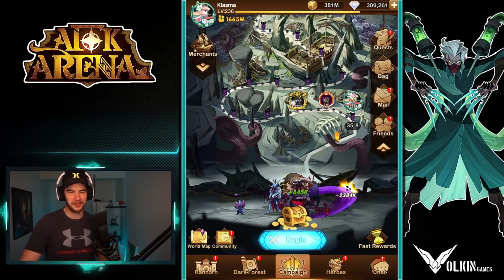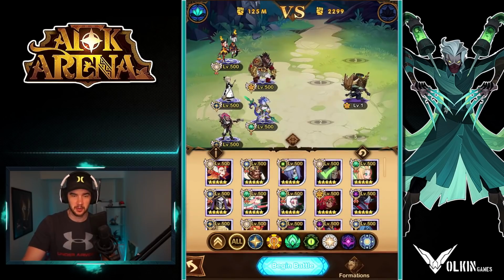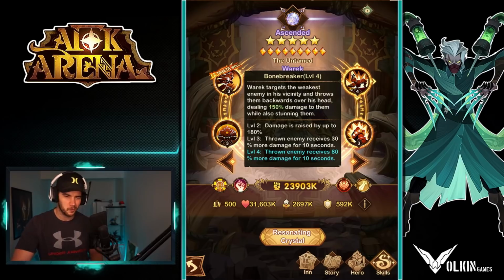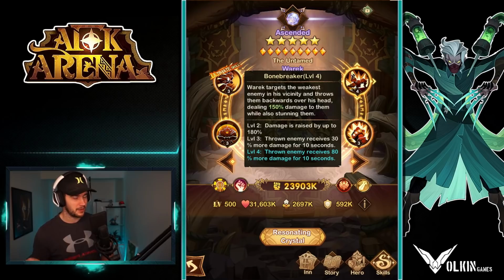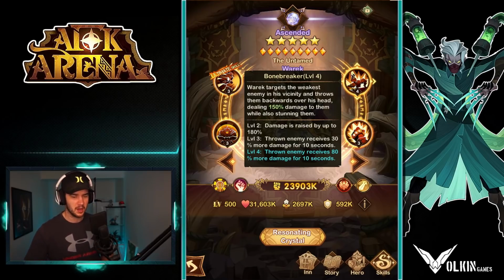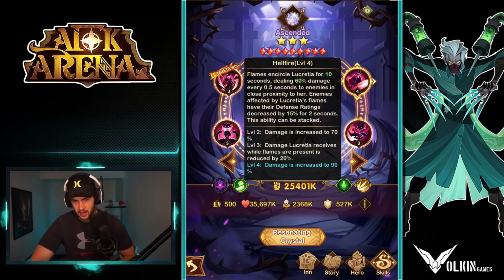LUCRETIA OR WAREK VS WRIZZ??? [AFK ARENA]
Testing how Lucretias def break compares to Warek against Wrizz.